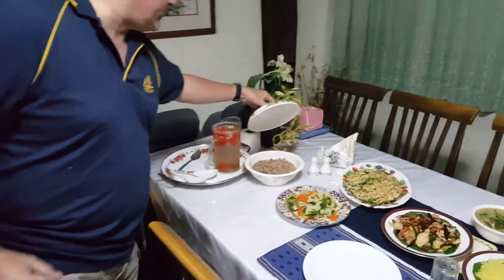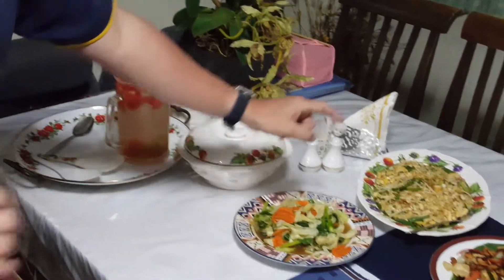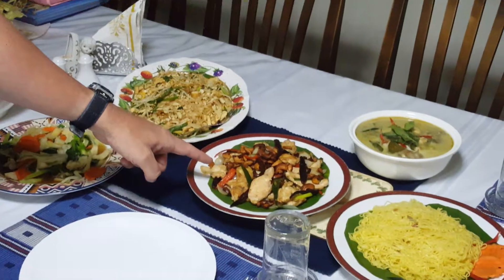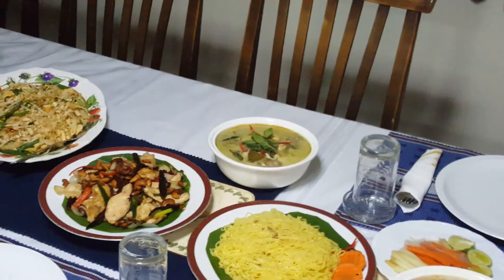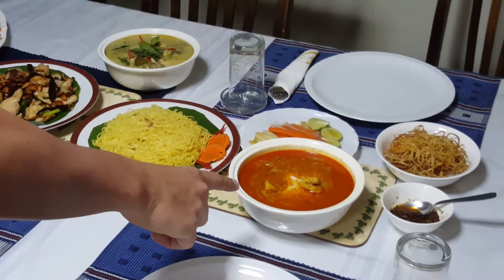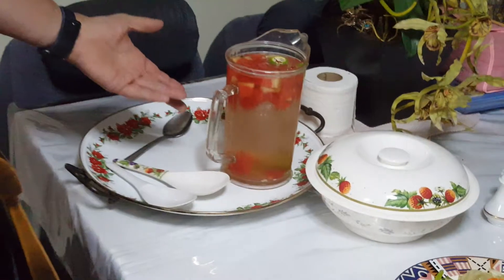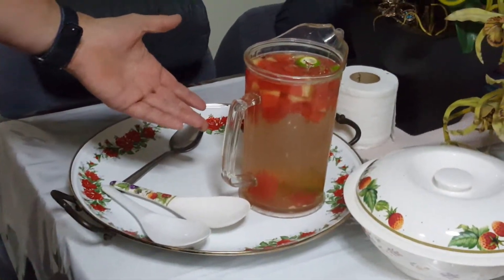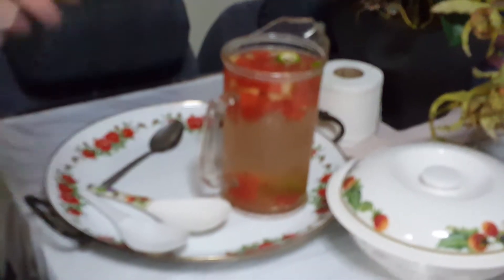Dinner at a Thai home - Bangkok